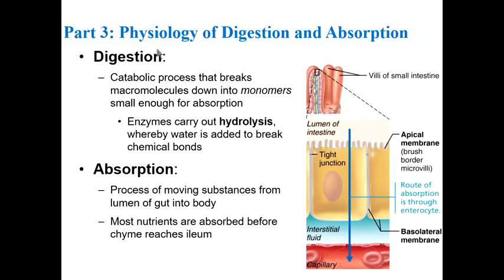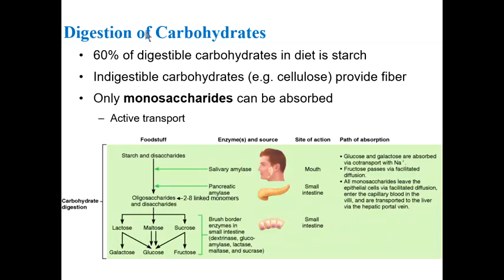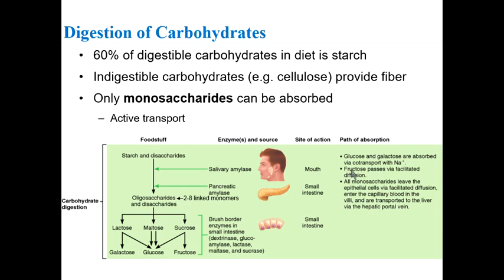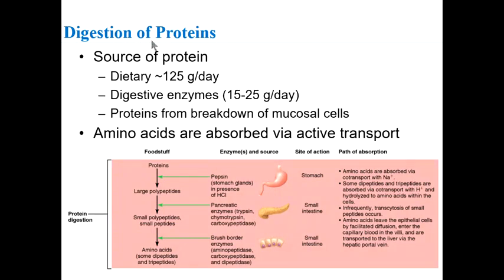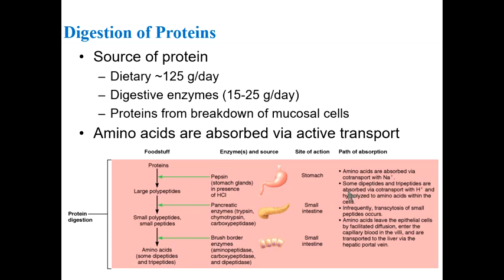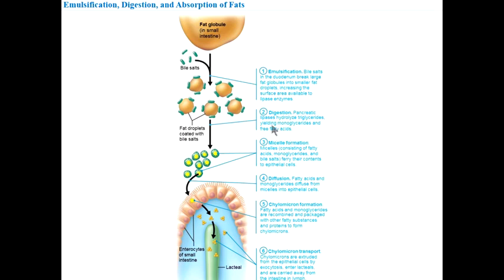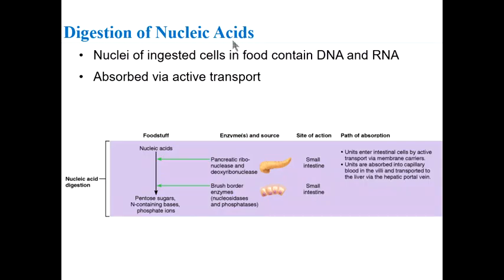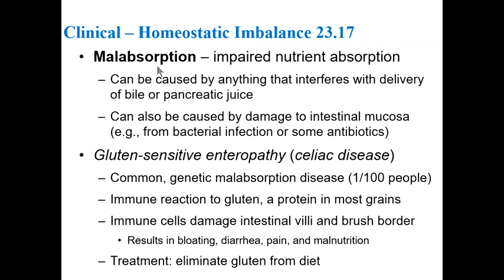Chapter 23L Physiology of Digestion and Absorption